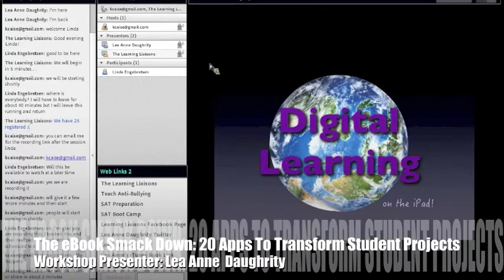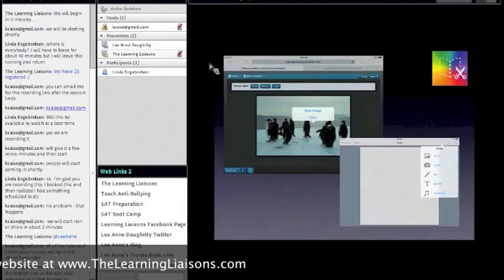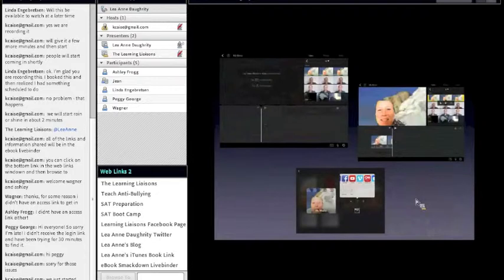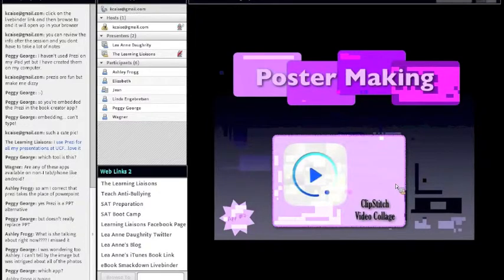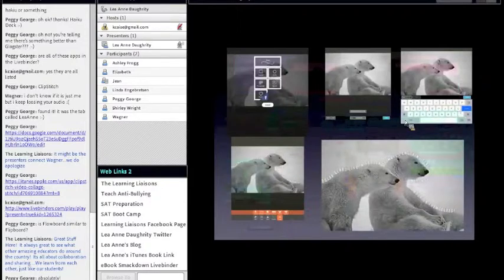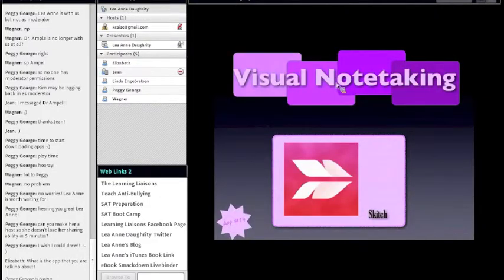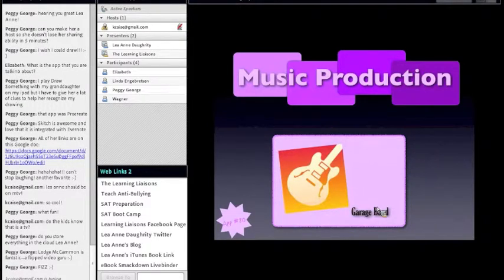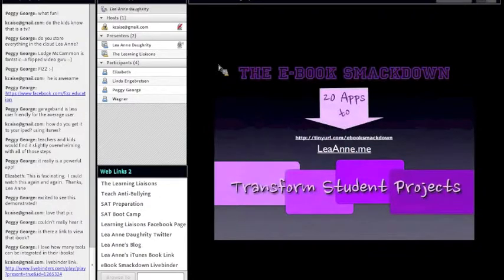The Learning Liaisons Online Workshop: The eBook Smackdown 20 Apps to Transform Student Projects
Choosing the right production apps to load onto your classroom devices can be a time consuming and budget breaking task. Watch this recorded live workshop as guest presenter, Lea Anne Daughrity, shares with you 20 of the most effective apps to help students create and share their best work today in an ebook portfolio in another online workshop for The Learning Liaisons!

You will leave with a growth of understanding on how we can provide our learners with another layer of collaborative and engaging methods to enhance our learning environments.  For more information about The Learning Liaisons, as well as our current online workshop schedule, visit us The Learning Liaisons provides online tutoring, workshops and professional development for students, parents, teachers and school leaders!  Visit us online TODAY!